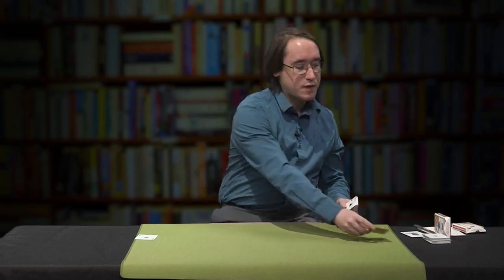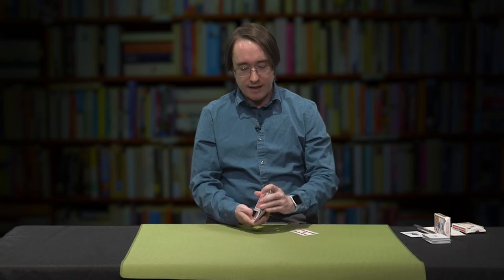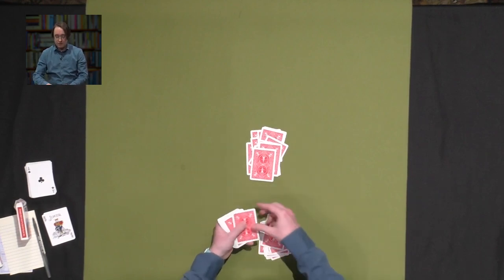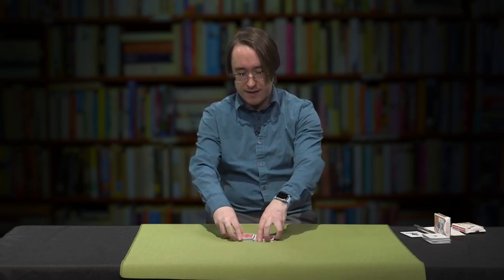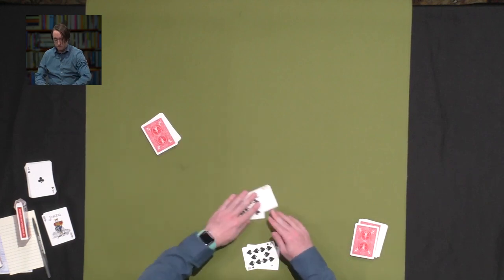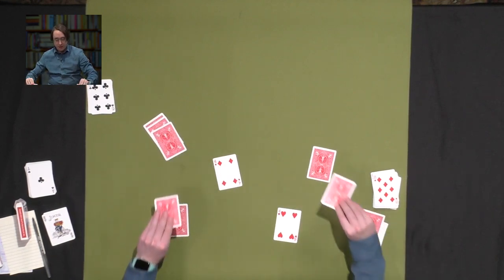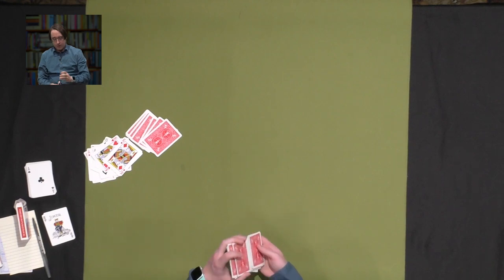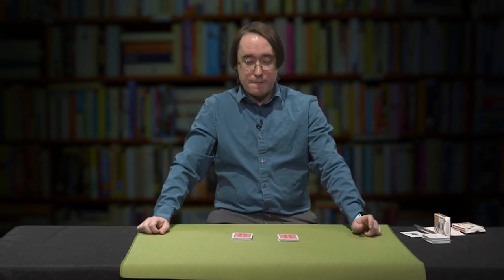Let's Play Games: Ep 64, War!